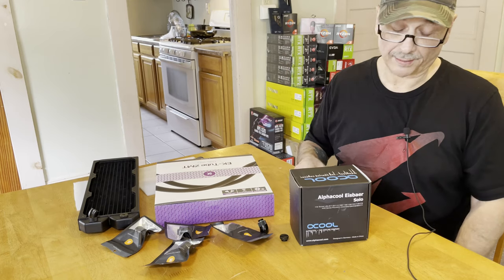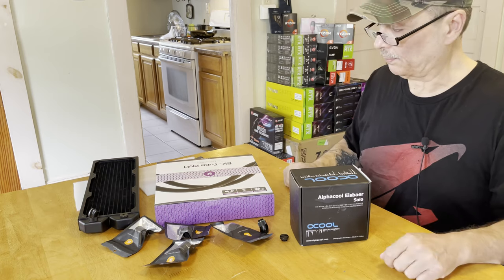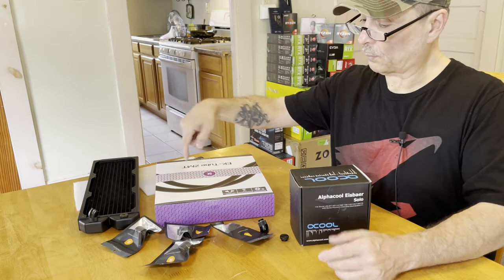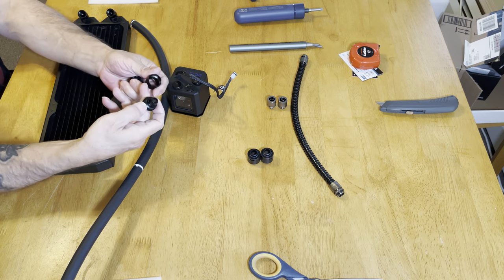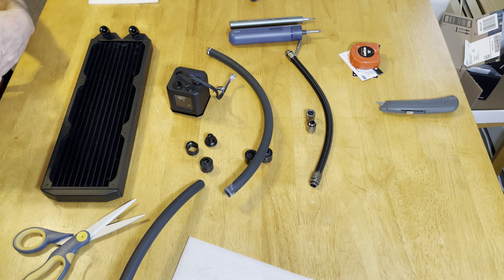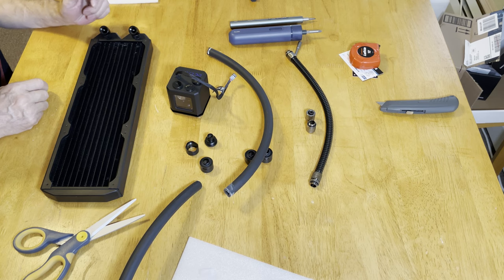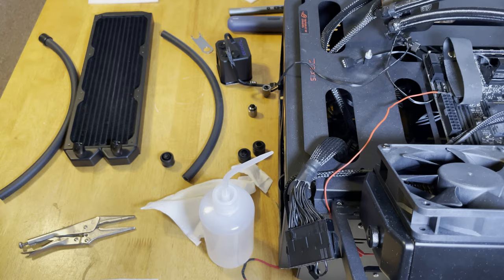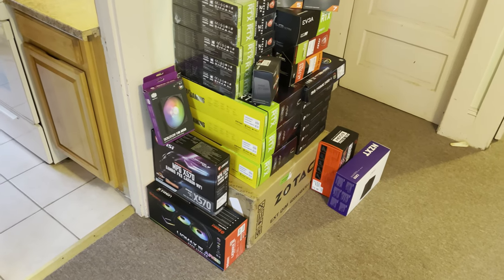Best 360x30mm AIO Water cooler on the market.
The reason I say the best is building something yourself just feels great.